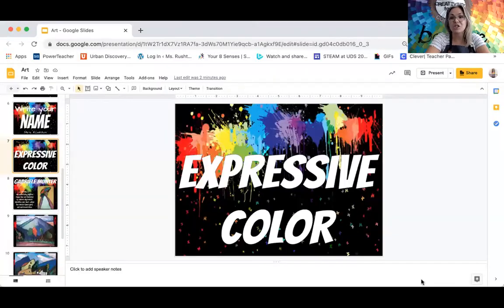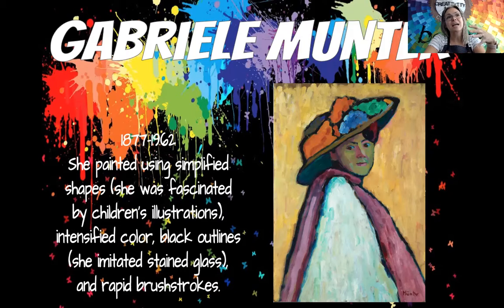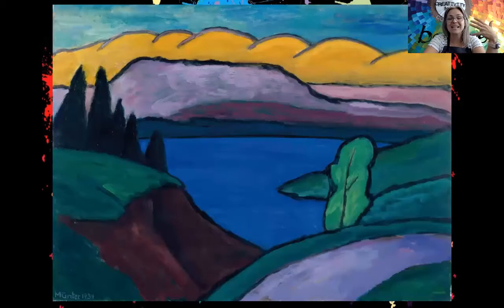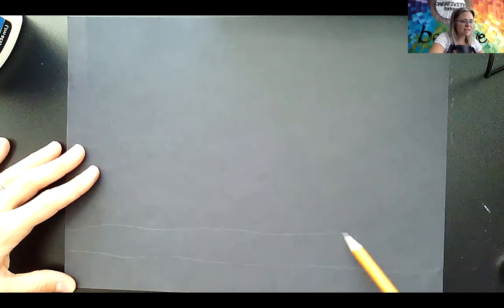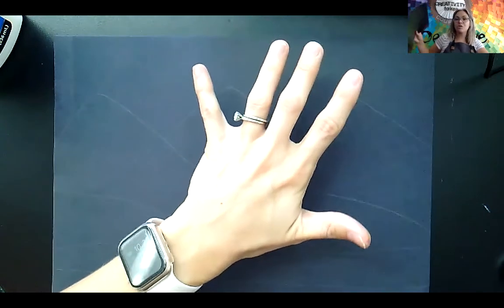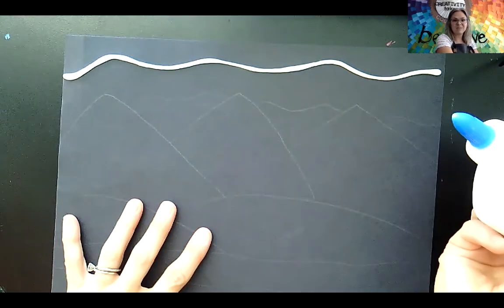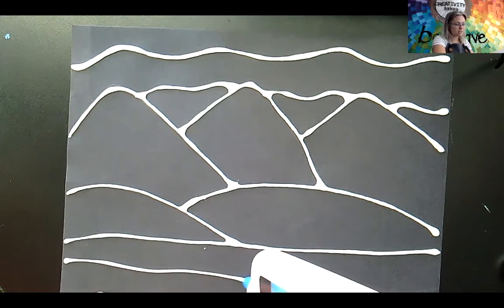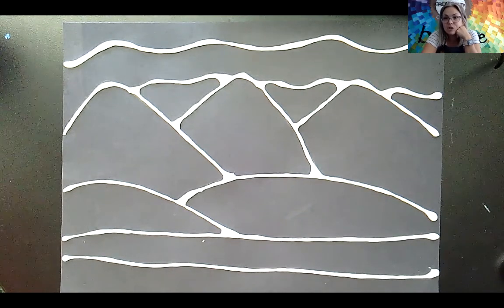Expressive Color Landscape Part 1